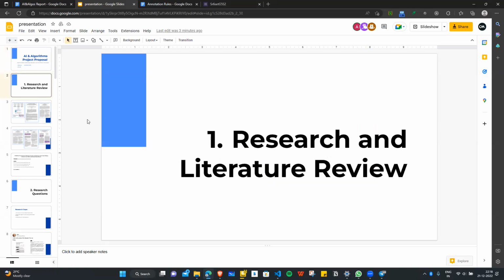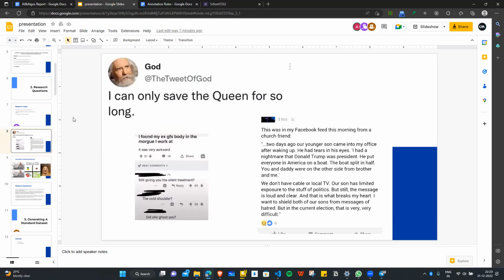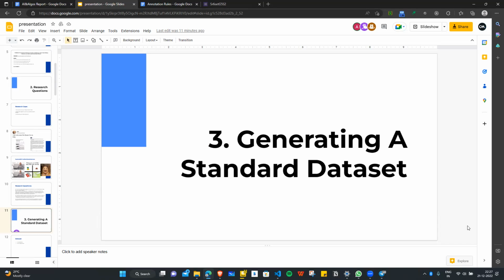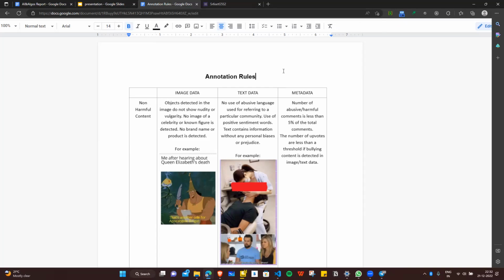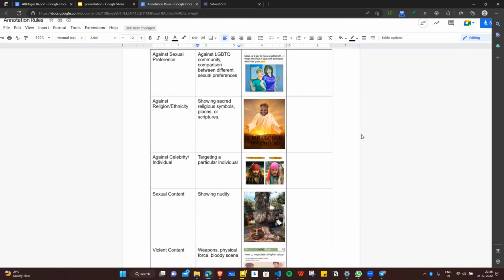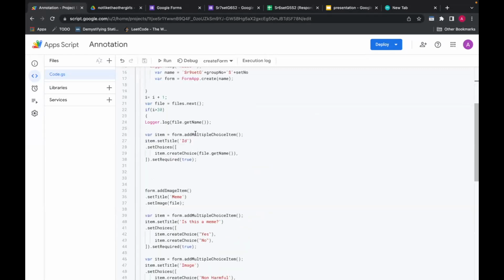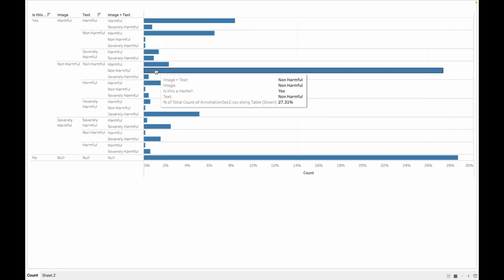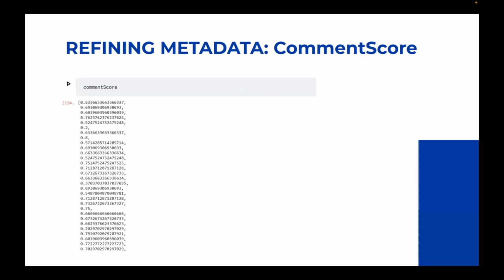Meme Dataset Analysis